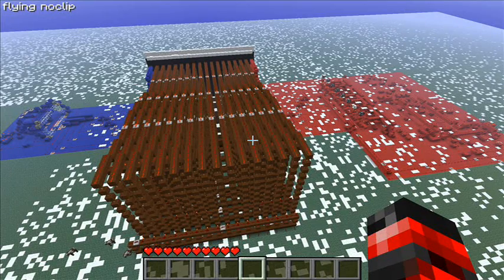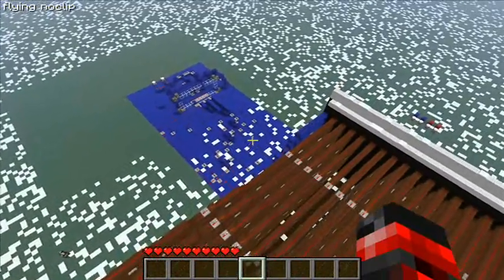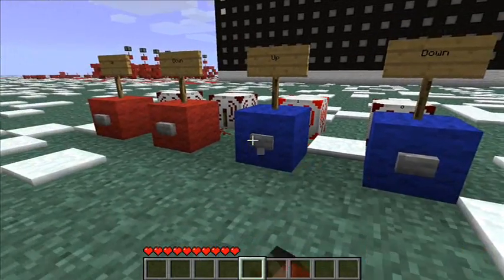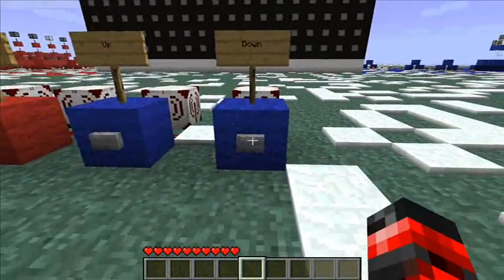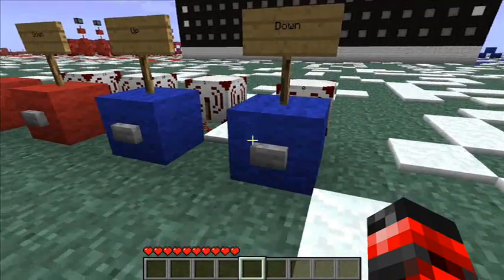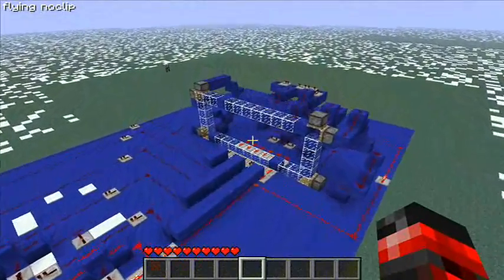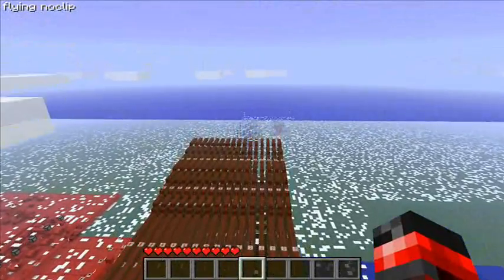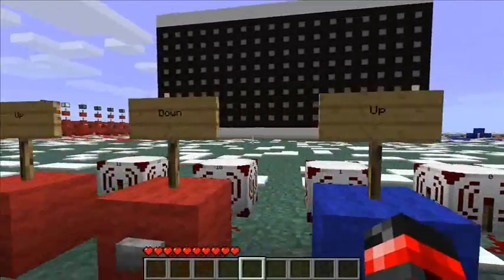Making Minecraft Pong 2.5 - Paddles... Again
I've replaced the JK flip-flop based up/down counters with piston-based up/down counters that I've designed myself. The result? They are smaller, faster and synchronous. Success!